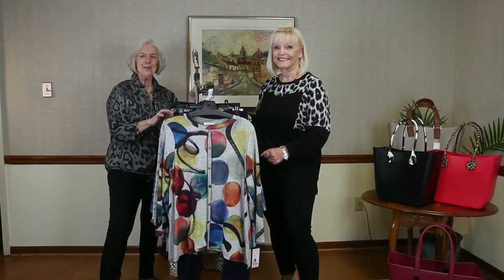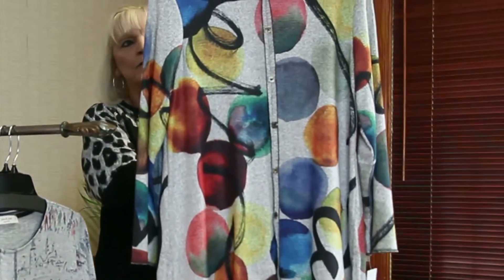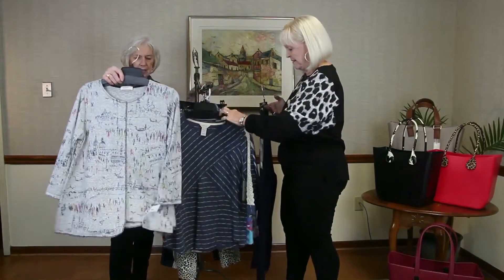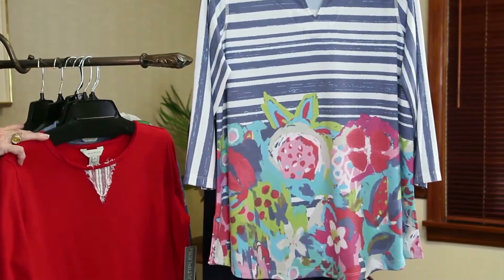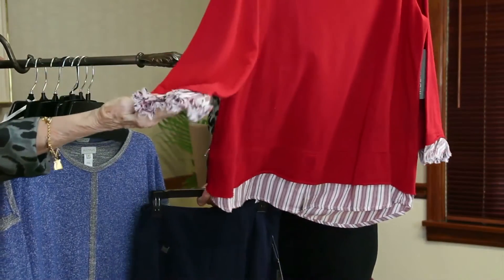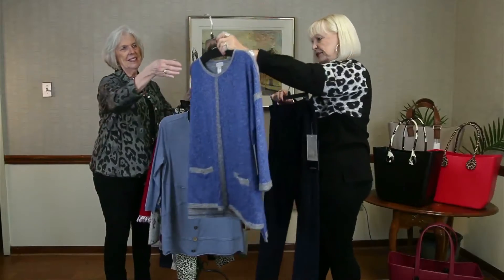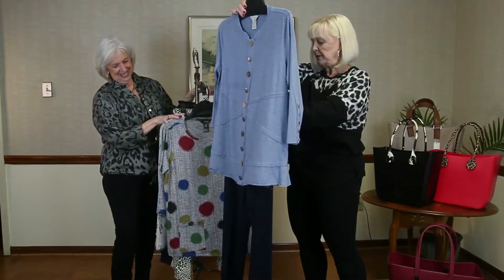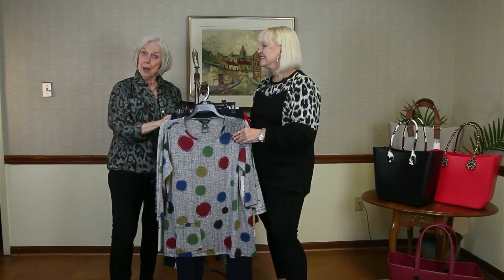Fashion The Right Fit: Linda McWilliams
Virginia and Linda highlight colorful items for Fall available at Victoria's Boutique located on Main Street in Prattville, Alabama.